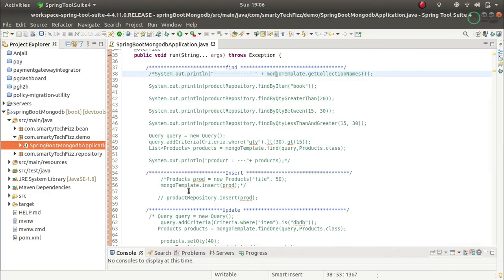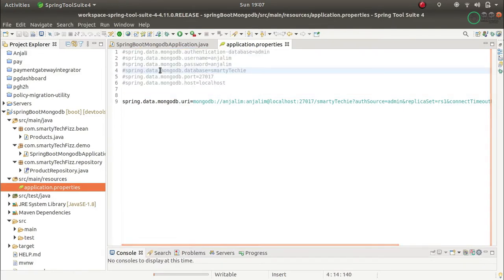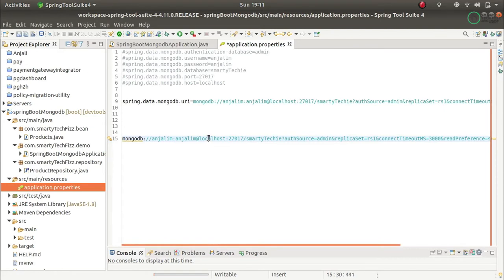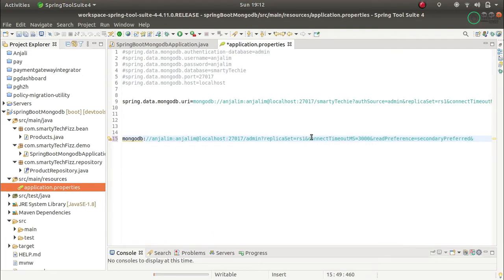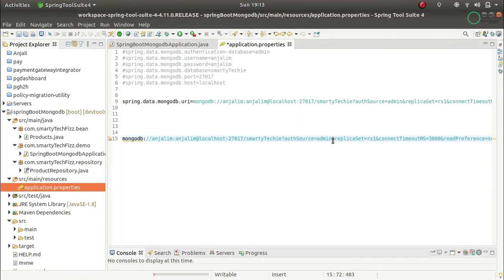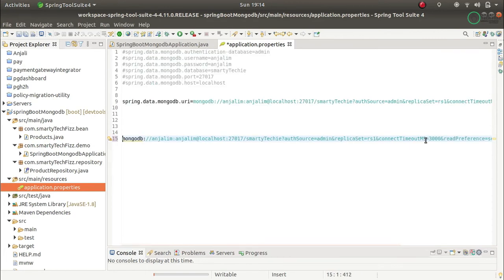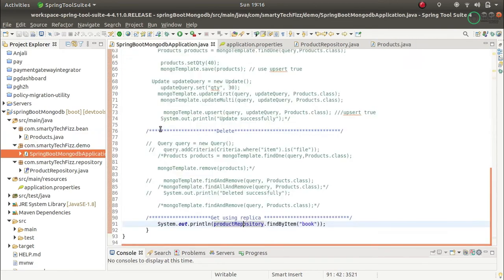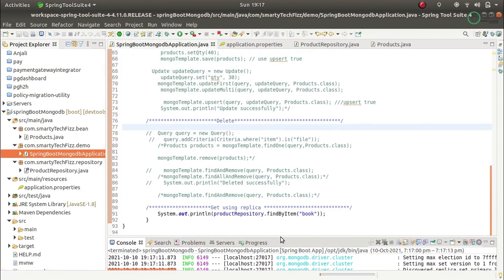How to connect mongodb replica set in spring boot | Spring data Mongodb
In today's, video we will be learning how to connect to MongoDB replica set from your spring boot application java. We will be using spring.data.mongodb.uri in the application property file and connect to the MongoDB replica set.